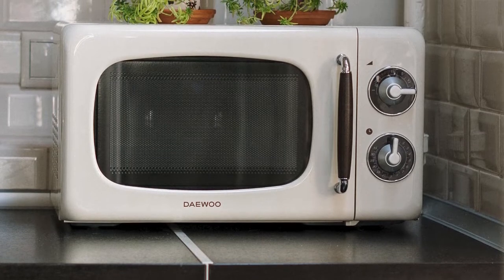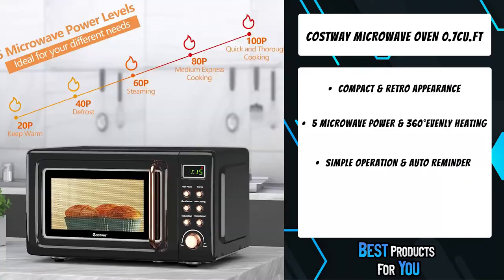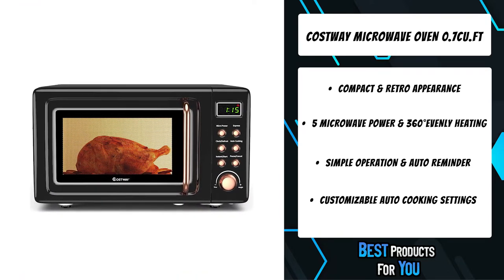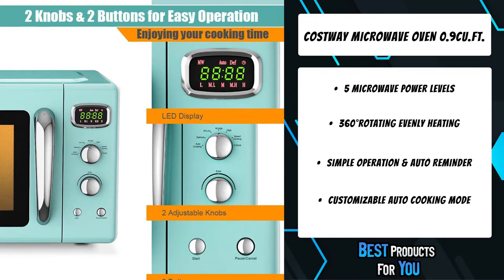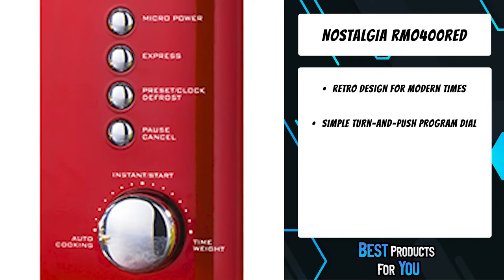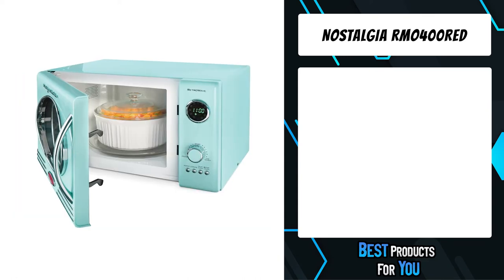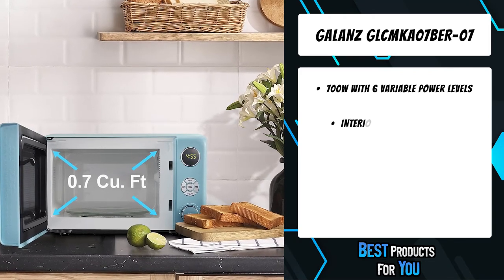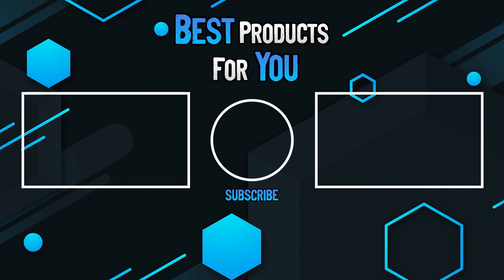TOP 5: Best Retro Microwave Oven 2022 | Digital Clock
5. COSTWAY Retro Countertop Microwave Oven, 0.7Cu.ft, 700-Watt, High Energy Efficiency, 5 Micro Power, Delayed Start Function (Amazon)
4. COSTWAY Retro Countertop Microwave Oven, 0.9Cu.ft, 900W Microwave Oven, with 5 Micro Power, Defrost & Auto Cooking Function (Amazon)
3. Nostalgia RMO400RED Retro 0.9 Cubic Foot Microwave (Amazon)
2. Nostalgia RMO4AQ Retro Large 0.9 Cu Ft, 800-Watt Countertop Microwave Oven 12 Pre-Programmed Cookin (Amazon)
1. Galanz GLCMKA07BER-07 Retro Best Retro Microwave Oven 2022 LED Lighting, Pull Handle Design, Child Lock, Bebop Blue (Amazon)

Are you looking for the best retro microwave oven in 2022? In this video we will show you the best microwave ovens.